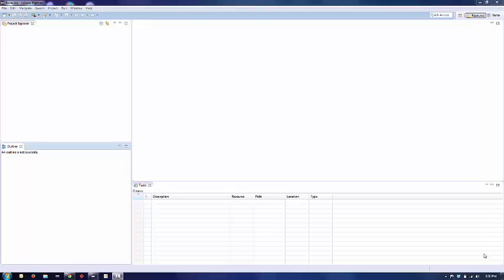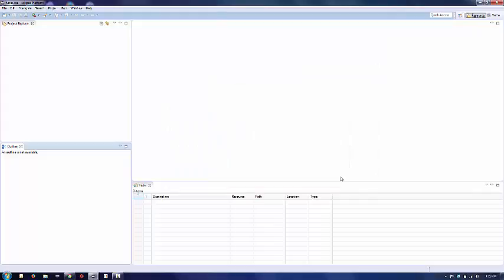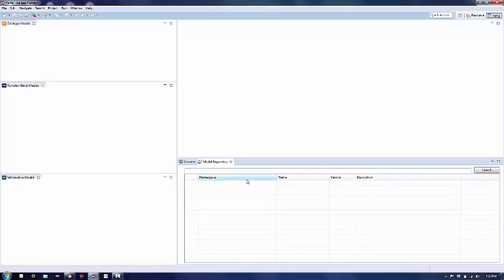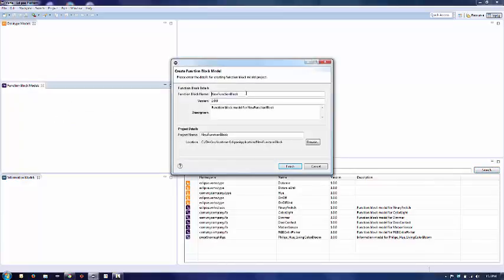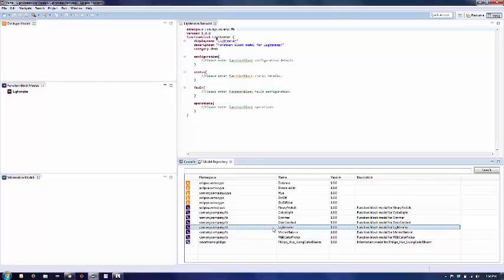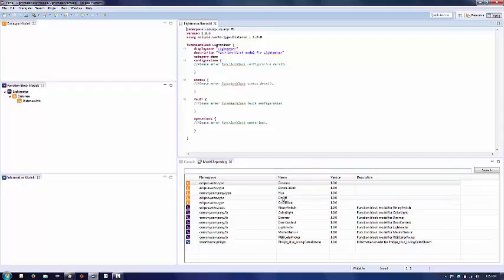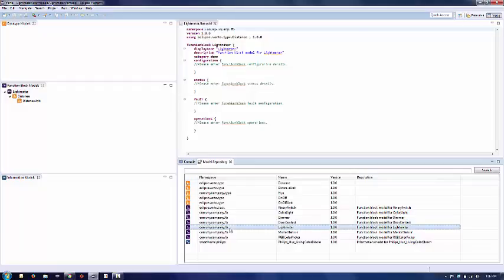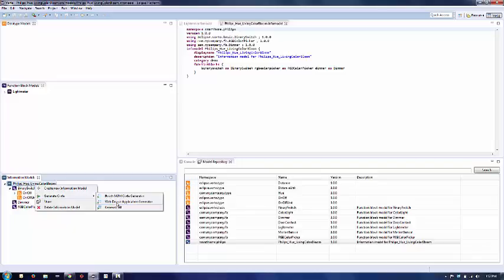Vorto Toolset Integration